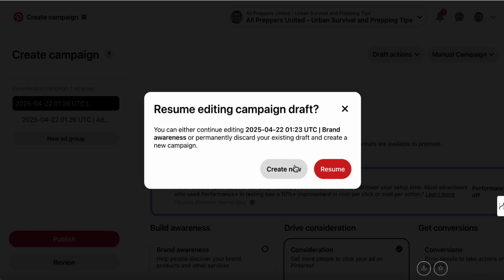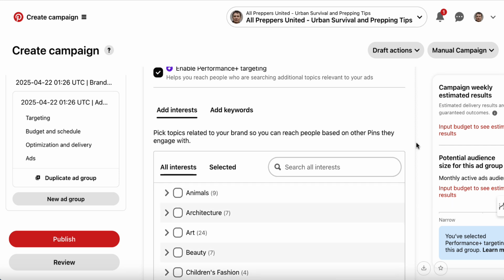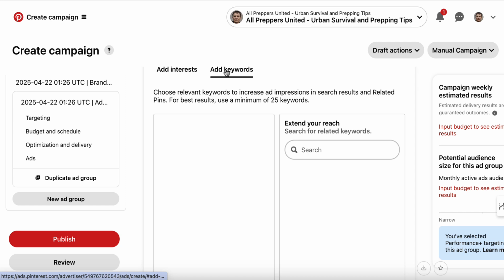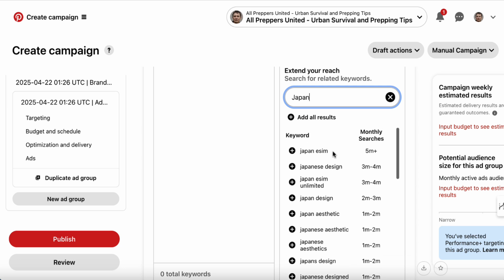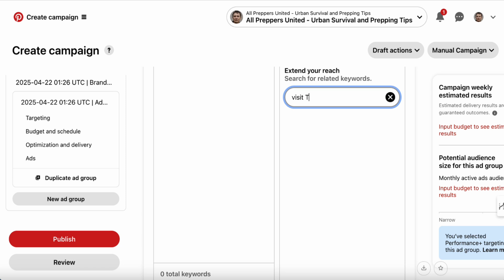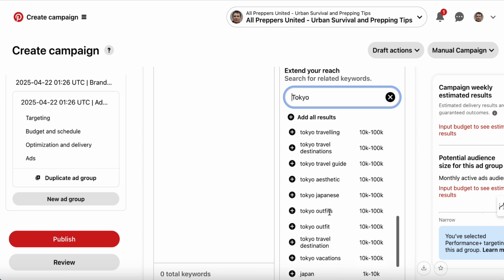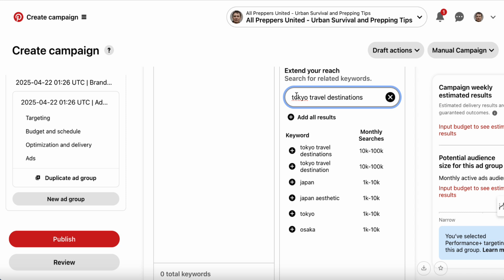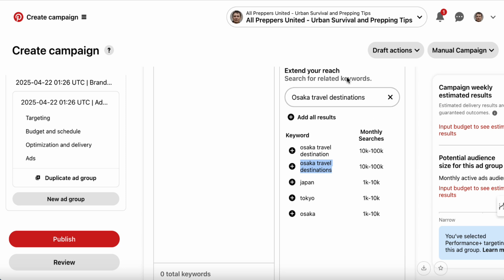Pinterest Keyword Research For Free No Tools Needed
In this video, I show you how to do Pinterest keyword research without using any paid tools. Just your browser and a few smart search tricks. It is fast, free, and works no matter what niche you are in.

If you are stuck on what keywords to target or how to find real search terms people use on Pinterest, this video will make it clear. Perfect for beginners or anyone who wants a simple process that gets results.

Watch now and follow along.

My Training Courses:

1. Get Premium PLR

2. Master Video Marketing

4. Free Traffic

5. Build Your First YouTube Channel

6. Social Media Traffic